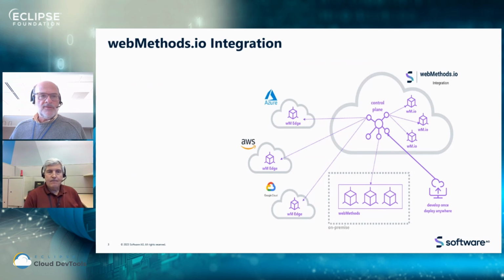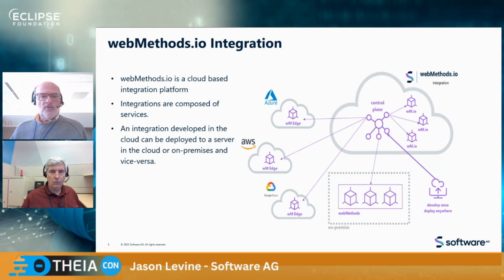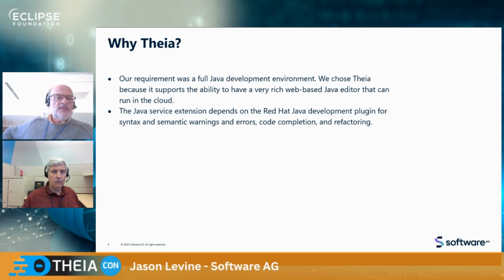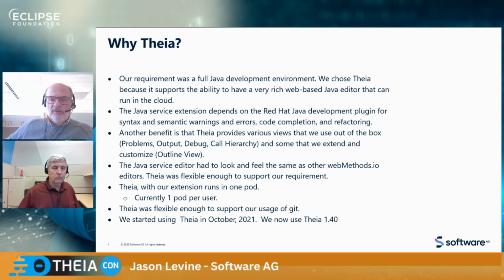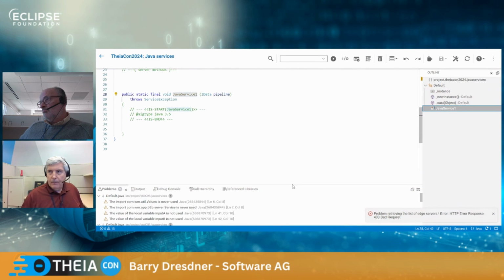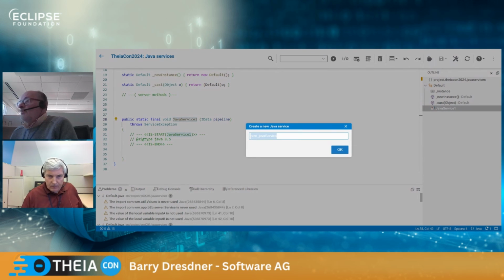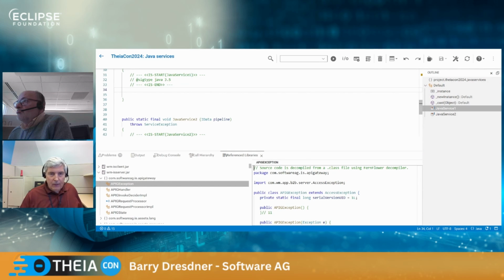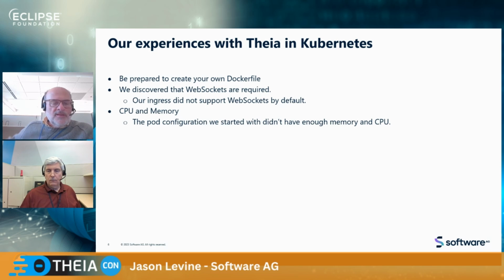Java services in the Cloud with Eclipse Theia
Presented by Jason Levine and Barry  Dresdner of Software AG at TheiaCon 2023.

We adopted Eclipse Theia as the foundation for developing webMethods Java services in our cloud platform. We'll explain why we chose Theia and how we extended it.